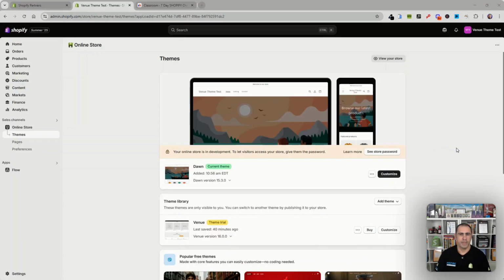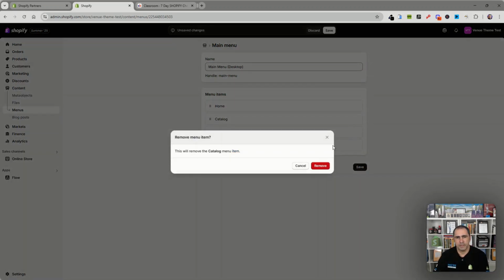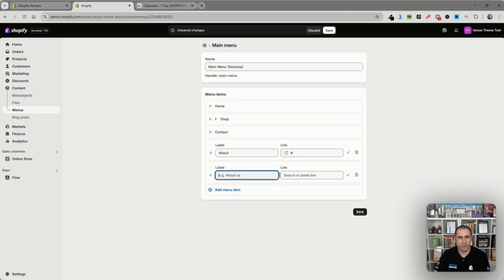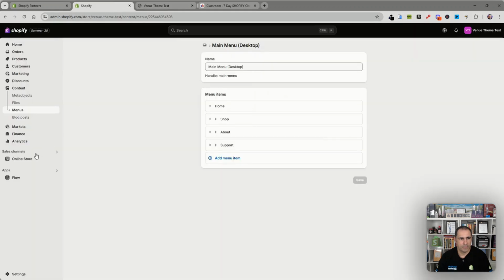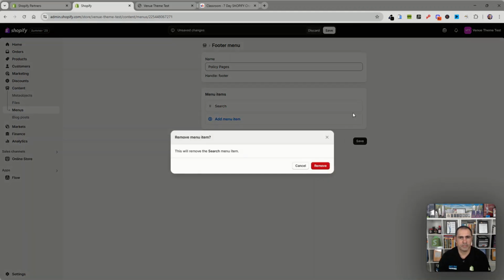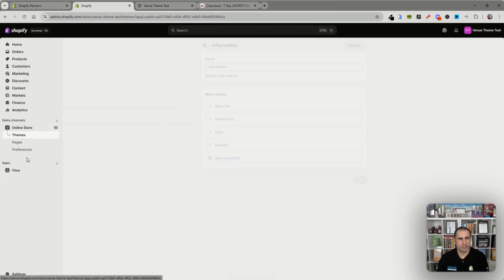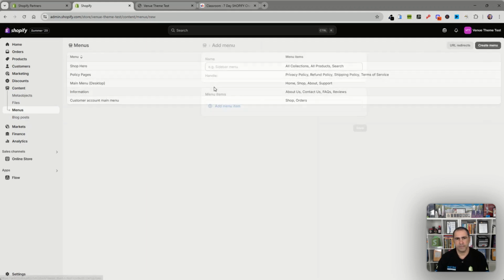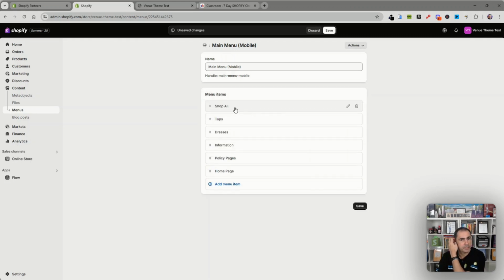How to Edit Shopify Navigation Bar (2025 Tutorial)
🚀 Learn How to Edit Shopify Navigation (Step-by-Step 2025 Guide)
Struggling with Shopify’s menu settings? In this video, I’ll show you exactly how to edit, add, and fix missing navigation on your Shopify store—whether you need a dropdown main menu, footer links, or mobile optimization.

🔹 What You’ll Learn:
✅ How to edit the Shopify navigation bar (desktop & mobile)
✅ Where Shopify hid the navigation menu (new 2024 update)
✅ How to add dropdown menus for better UX
✅ Footer menu setup (policy pages, contact links, etc.)
✅ Fix “Shopify navigation is missing” issues in seconds

⏱️ Timestamps:
00:00 - Intro
00:45 - Where Shopify moved the navigation (NEW 2024)
02:10 - Editing the main menu (dropdowns & links)
04:30 - Footer menu setup (shop, info, policies)
06:15 - Mobile vs. desktop menu differences
08:00 - Fixing missing navigation errors

💬 Questions? Drop them below—I reply to every comment!

Hi my name is Clayton Bates. Registered Shopify Partner And Expert. On my channel I talk about everything regarding Shopify

Cheers
Clayton Bates
Inspire Small Business